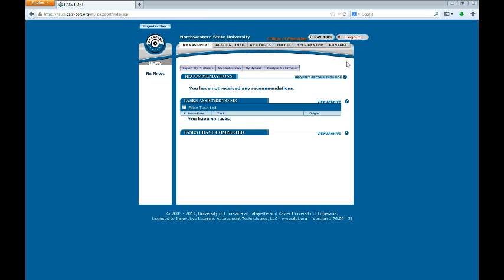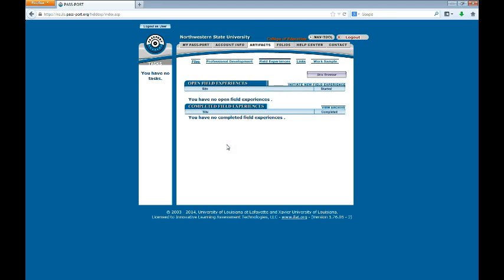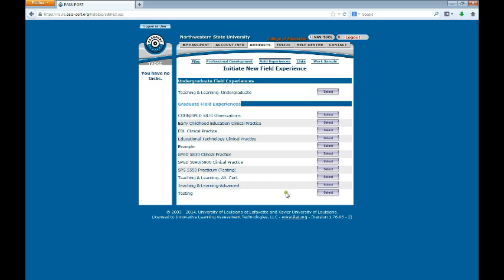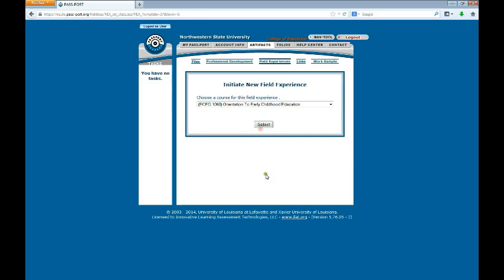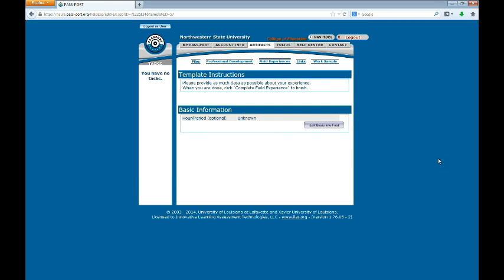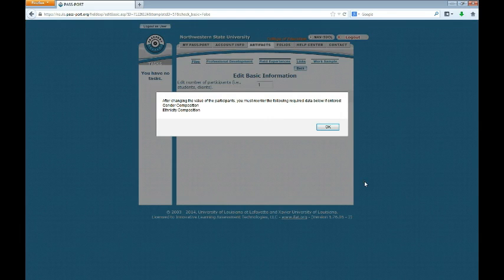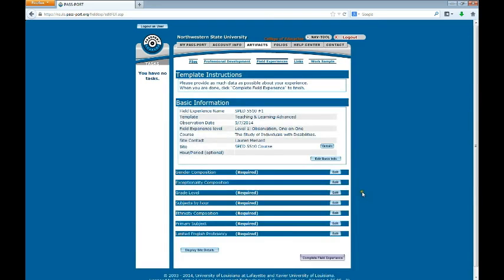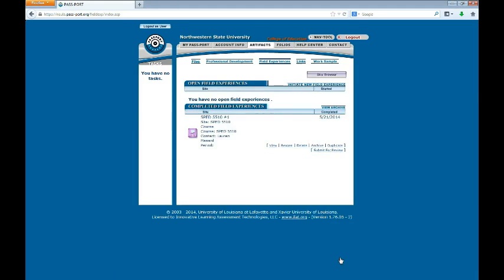How to Document Your SPED 5510 Field Experiences into PASS-Port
This video will take you through the process of documenting your field experience hours within the PASS-Port system.  If you have any questions, please contact Dr. Jarrod Sanson for assistance.